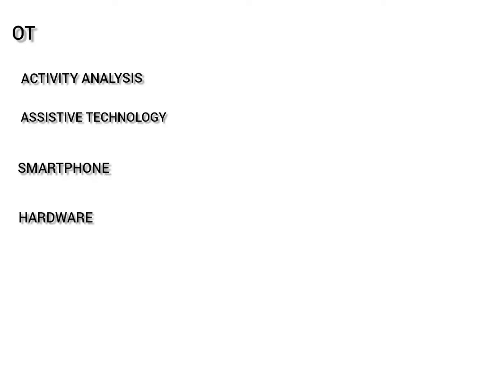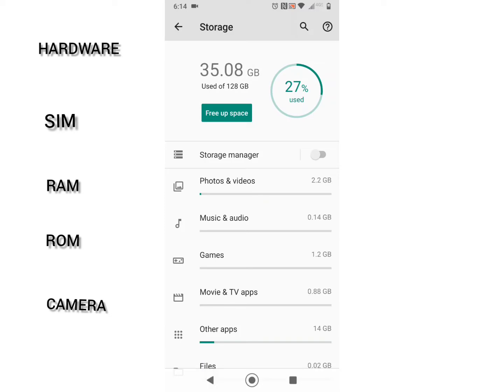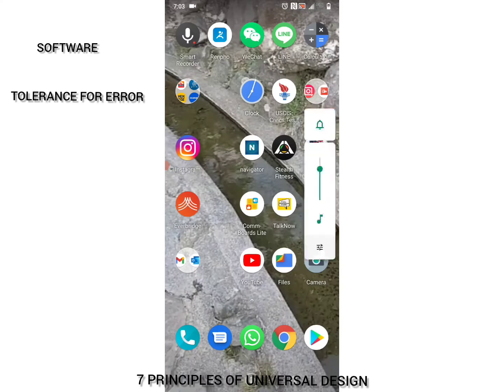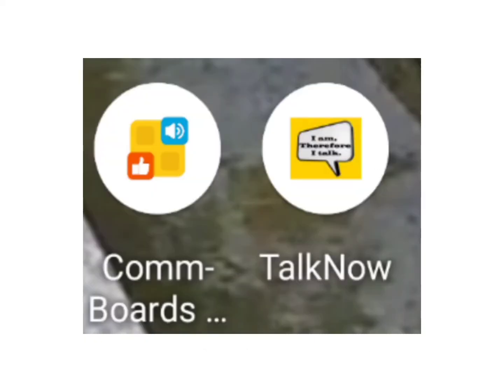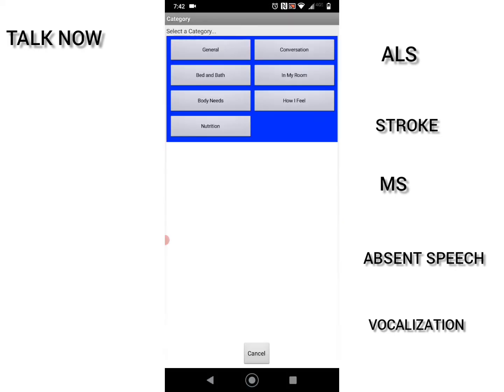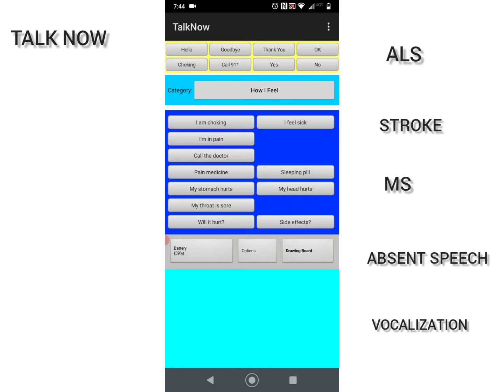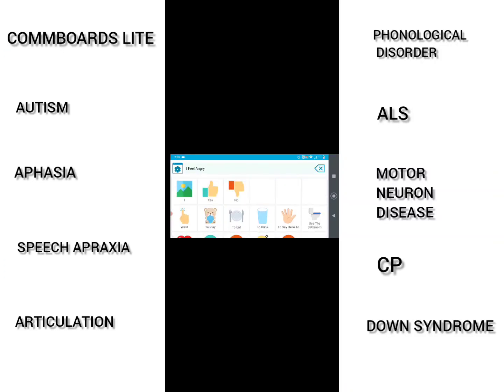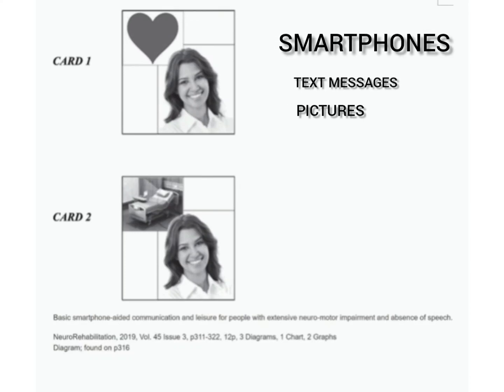Apps and devices for individuals with communication deficits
Occupational Therapists consider the tools used to meet the demands of the occupation (activity) and consider the match between the skills and abilities of the client with the use of the tools. When these tools increase, maintain, or improve someone's functional capabilities, they meet the definition of assistive technology.
Cooke, A., & Polgar, J. (2015) Assistive technologies: Principles and practice (4Th ed). Elsevier.
Lancioni, G. E., Singh, N. N., O’Reilly, M. F., Sigafoos, J., D’Amico, F., Vincenti, A., & Navarro, J. (2019). Basic smartphone-aided communication and leisure for people with extensive neuro-motor impairment and absence of speech. NeuroRehabilitation, 45(3), 311-322.